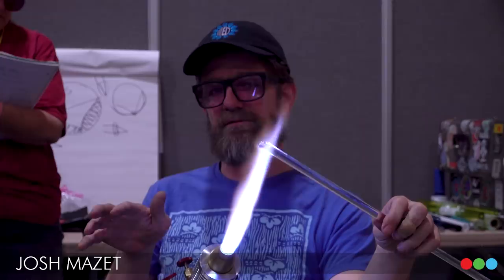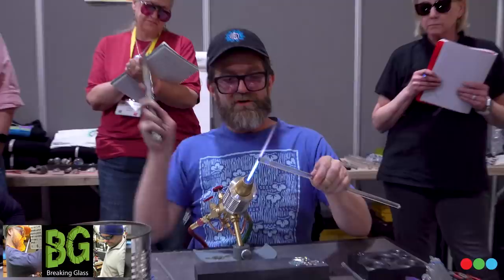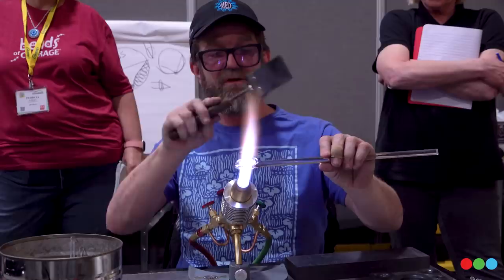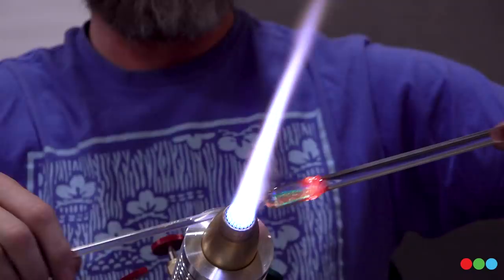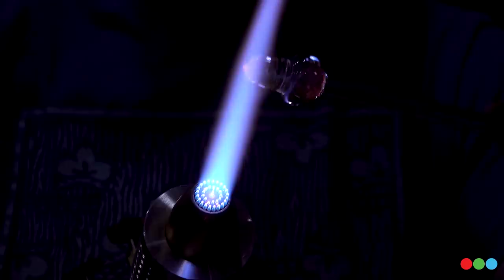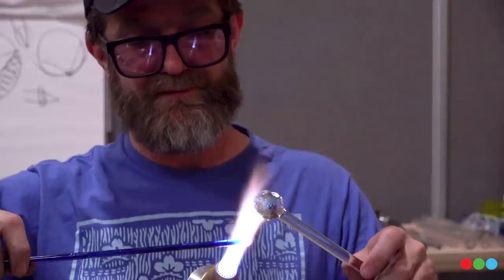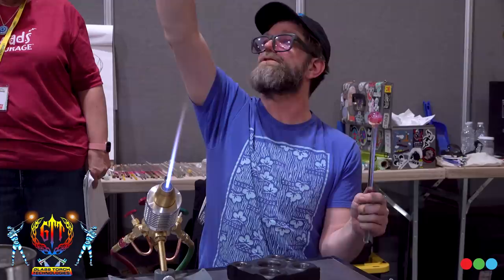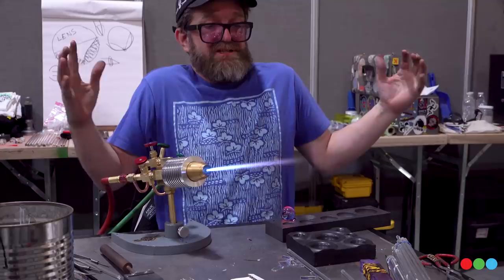Making Dichro Boro Marbles w/ Josh Mazet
Glass Central Station is honored to present this content from the 2019 Glass Craft & Bead Expo.  Josh Mazet aka cone12flat is known for his "Light Bender" pendants among a diverse skillset developed during his career as a glassworker and educator.  During his "Beginning Dichro Boro Marbles" class at the Expo, he was kind enough to share his technique for a galaxy style dichro marble while sharing critical advice for working with dichro, use of a marble mold and marble making in general.  Be sure to check out the "Breaking Glass" podcast Josh co-hosts with Kevin Beecher.

Support independent coverage of our industry and get exclusive content & more